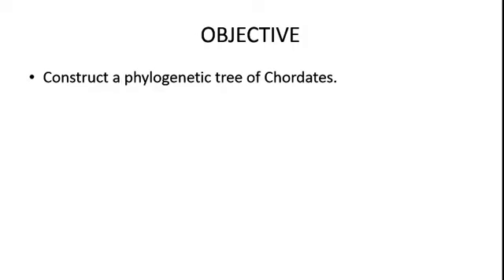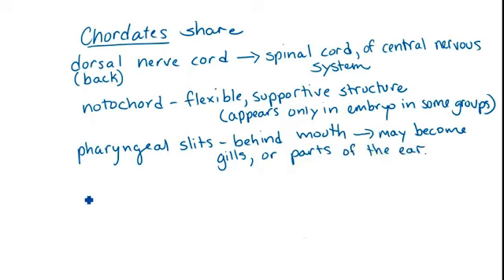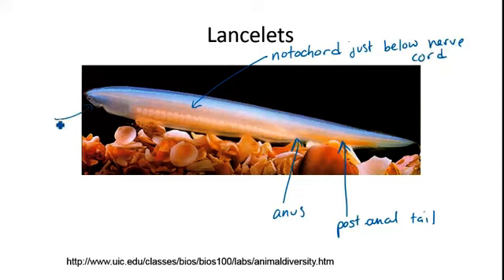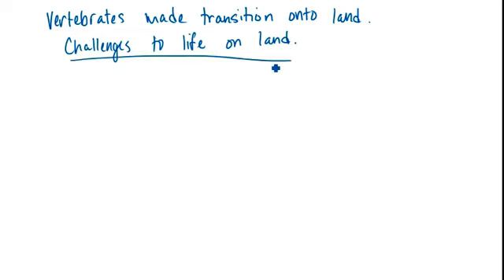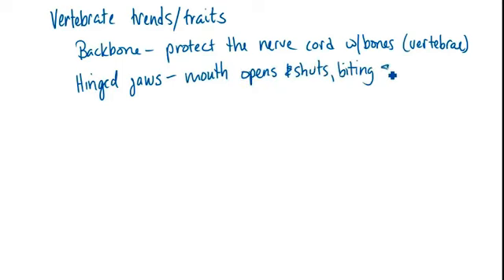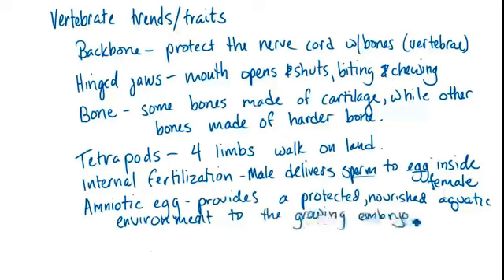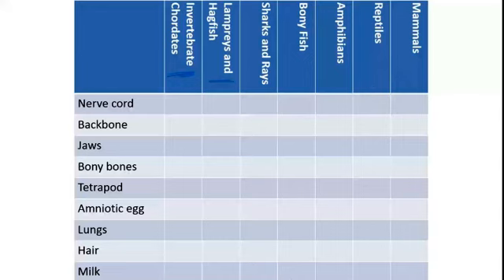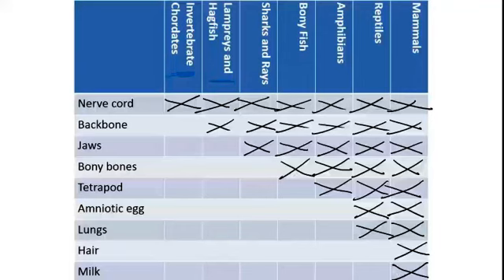Animals (2 of 2)